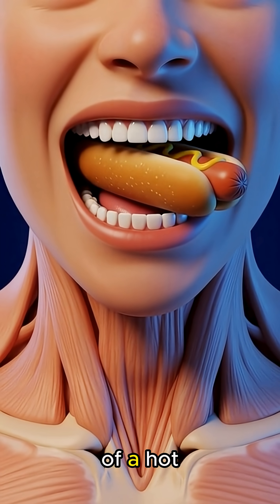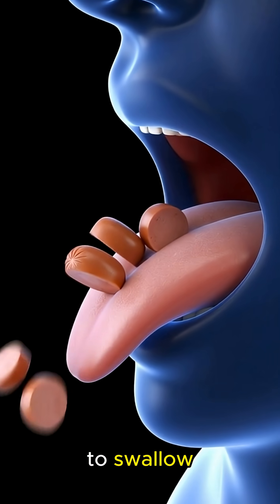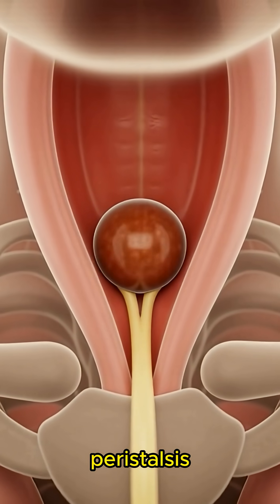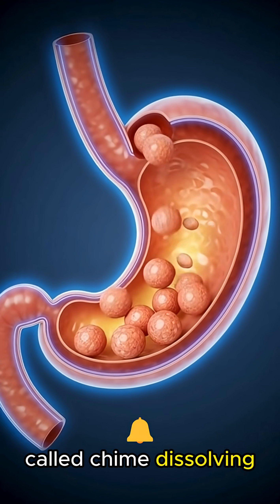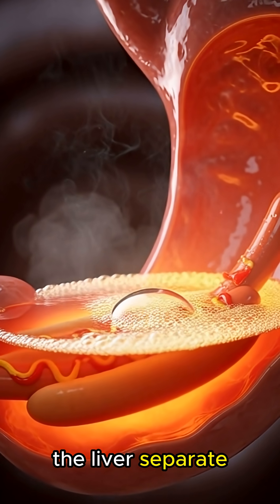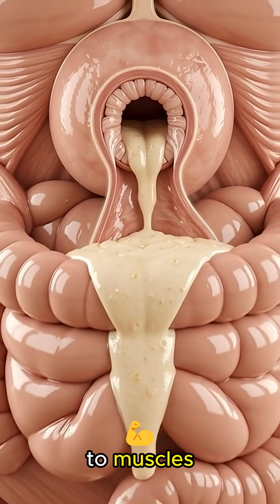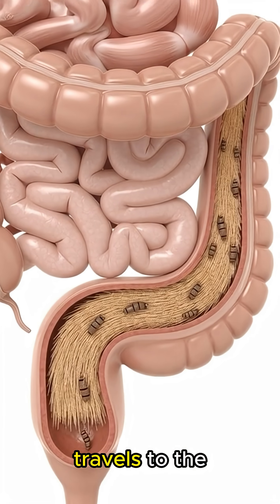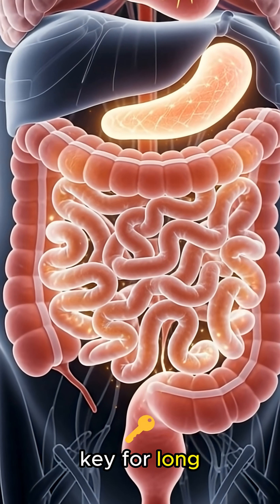Inside Your Body After Eating a Hot Dog 🌭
what happens when you eat a hot dog

what happens inside your body when you eat hot dog

hot dog digestion

hot dog effects on body

processed food digestion

food digestion process

how the body digests food

processed meat health effects

nitrates in hot dogs

sodium effects on body

gut health and processed foods

human body reaction to food

food science explained

what happens after eating

unhealthy foods explained

nutrition facts hot dog

What Happens Inside Your Body When You Eat a Hot Dog 🌭 | The Shocking Truth

Ever wondered what really happens inside your body after you eat a hot dog? 🌭
From the very first bite to digestion, metabolism, and long-term health effects, this video breaks down the entire process step by step.

Hot dogs may be quick, tasty, and convenient — but your body reacts in ways most people never think about. In this video, we explore how hot dogs affect your digestive system, blood sugar, heart, gut bacteria, and overall health. You’ll also learn about preservatives like sodium, nitrates, and processed fats, and how they interact with your body after consumption.

Whether you love hot dogs or eat them occasionally, understanding what happens inside your body can help you make smarter food choices.

In this video, you’ll learn:

What hot dogs are made of

How your stomach digests processed meat

How sodium and preservatives affect your body

The impact on blood sugar and energy levels

Short-term vs long-term health effects

Are hot dogs really bad for you?